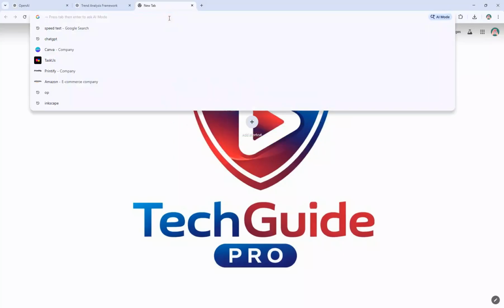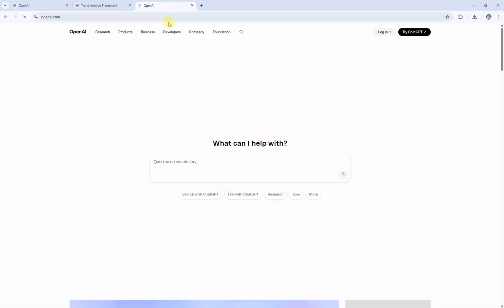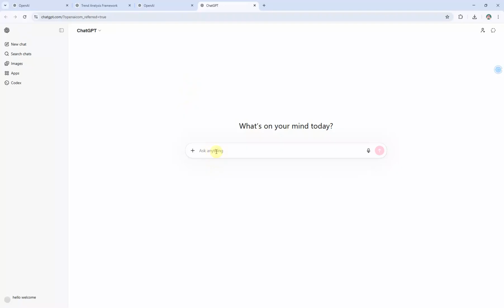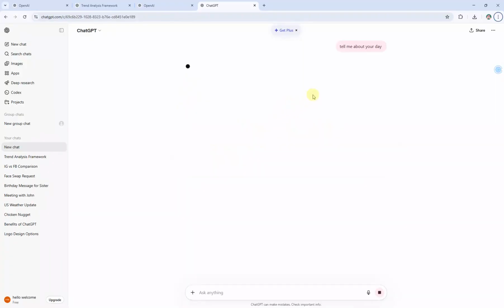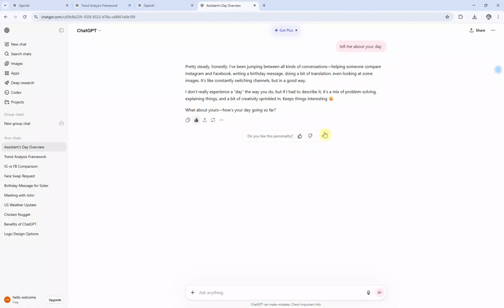How to Provide Effective Feedback for ChatGPT - Easy Guide 2026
Learn how to provide ChatGPT feedback effectively.

This comprehensive tutorial will teach you how to give constructive feedback to ChatGPT, enhancing your interactions and ensuring better responses. By understanding the nuances of providing feedback, you'll improve the accuracy and relevance of AI-generated content. Whether you’re looking to refine your prompts or learn the best practices for AI communication, this guide covers everything you need to know about engaging with ChatGPT and optimizing its performance.